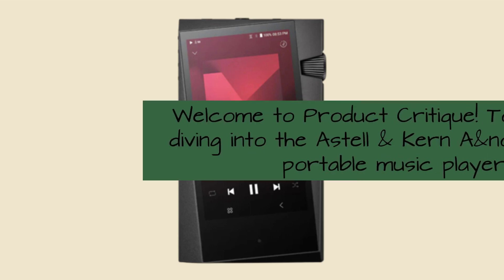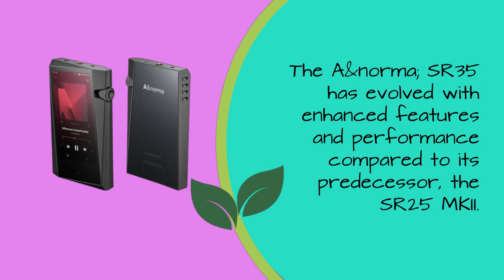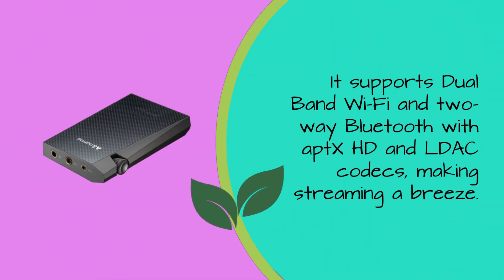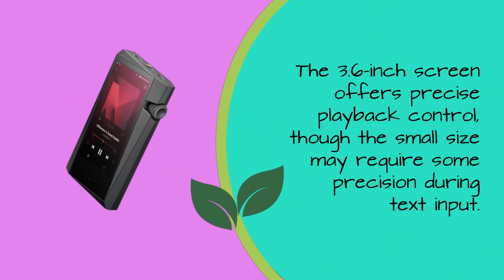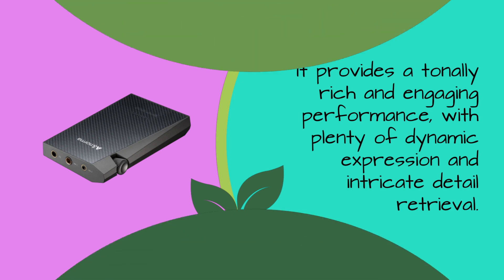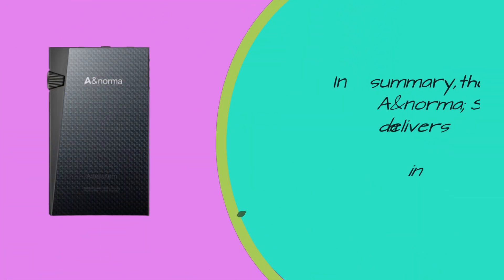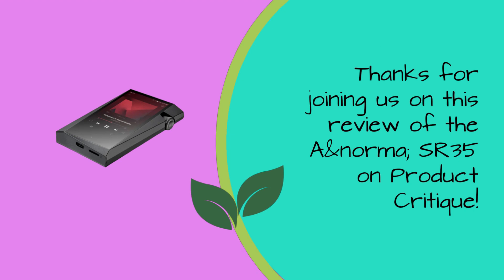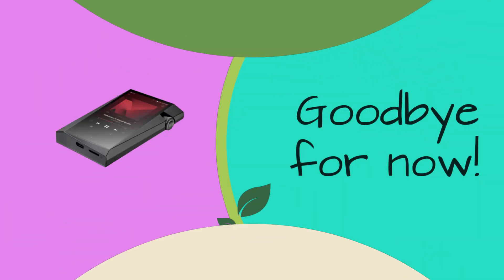Astell & Kern A&norma SR35 Review: Audiophile's Delight!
Amazon Product Name : Astell & Kern A&norma SR35

Welcome to our Astell & Kern A&norma SR35 review! In this video, we delve into the world of portable audio with a detailed analysis of the A&norma SR35 digital audio player. Join us as we explore the player's sleek design, exceptional sound quality, and user-friendly features. From its high-resolution audio support to its long battery life and intuitive interface, we'll provide you with an honest assessment of the A&norma SR35's capabilities for audiophiles and music enthusiasts on the go. Watch the full review to discover if this digital audio player is the perfect addition to your portable audio setup.